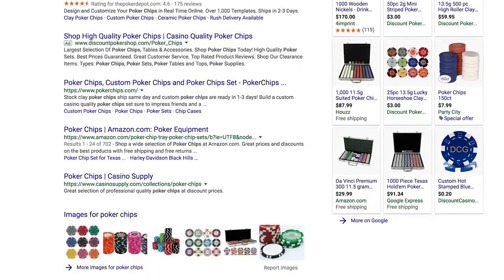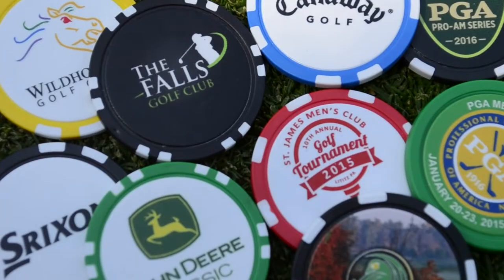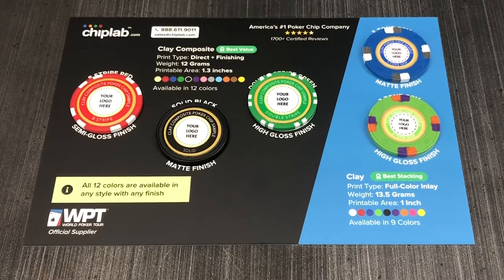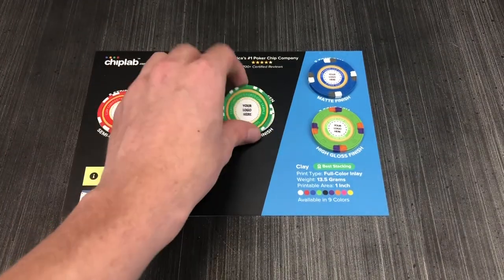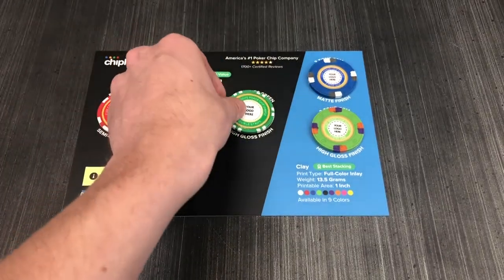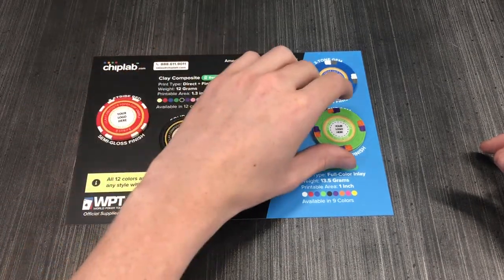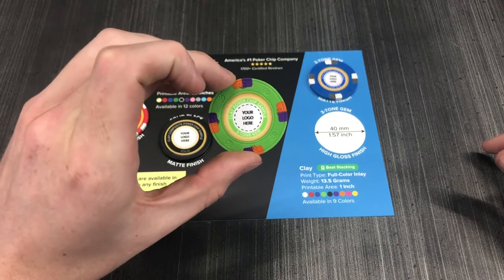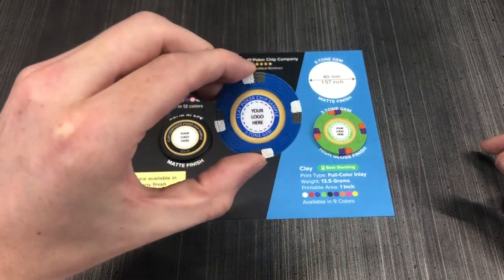ChipLab Free Poker Chip Samples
You want to start a small home game or get your card room off the ground? Are you having a hard time finding a chip you want and just want to test the quality for yourself? At Chiplab.com we offer a free sample pack of all of our chips so you can know exactly what you are getting before you buy!